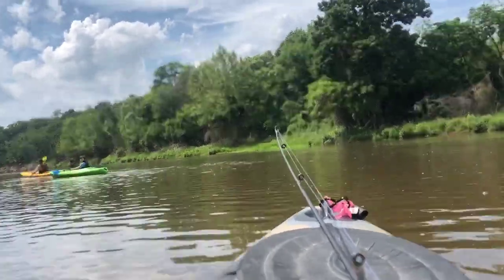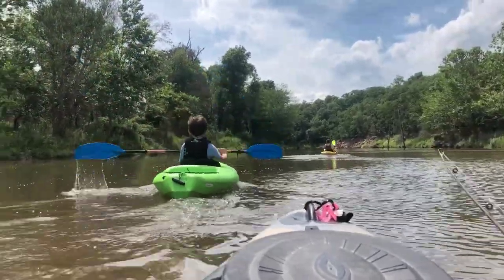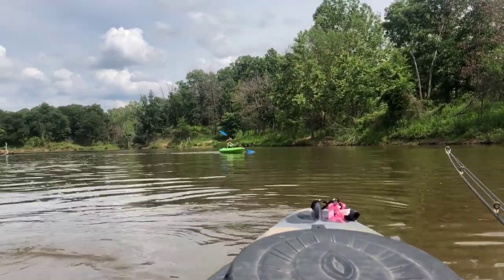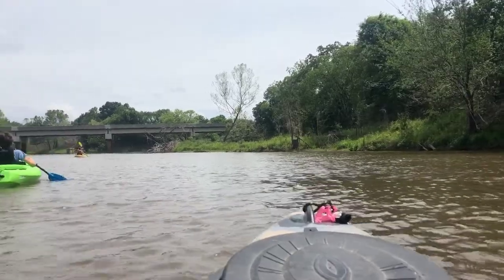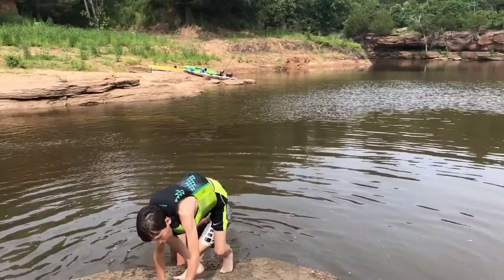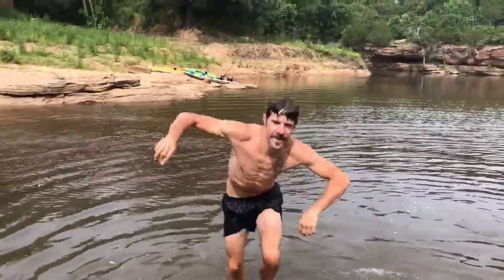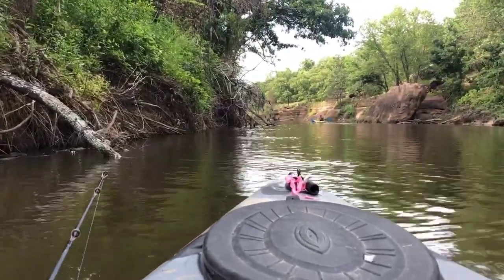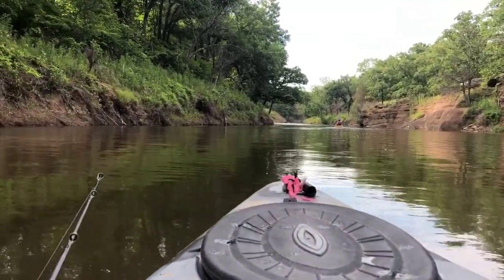Paddle to the swimming hole with the kids